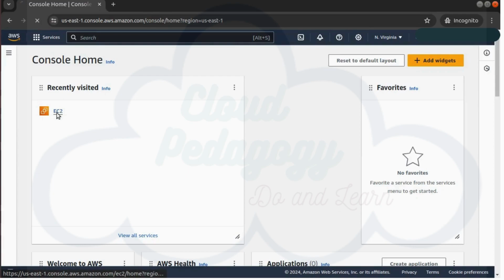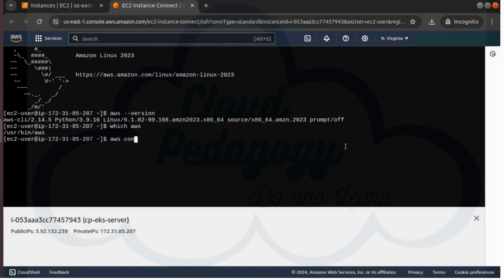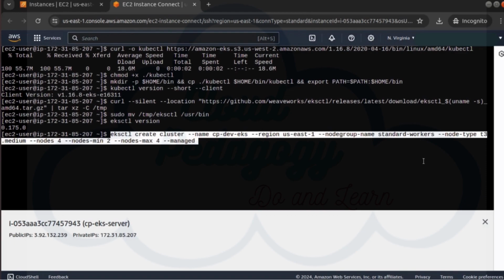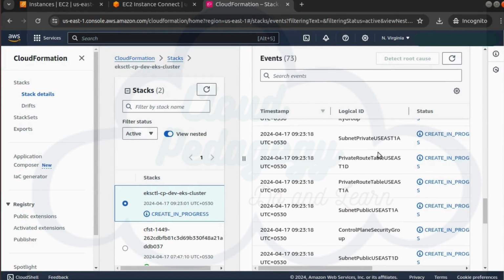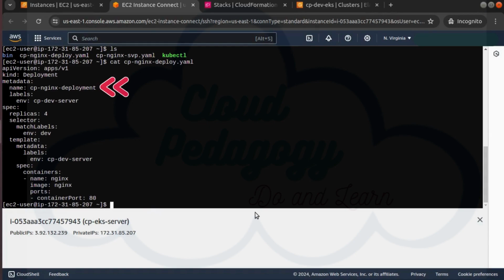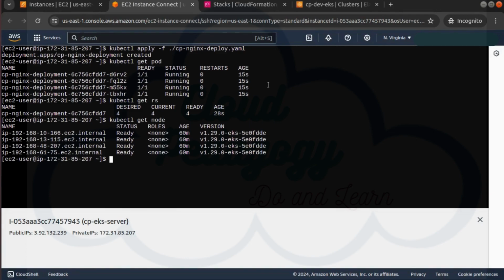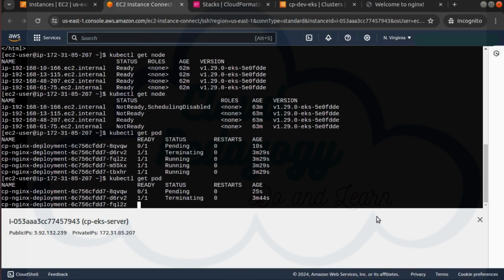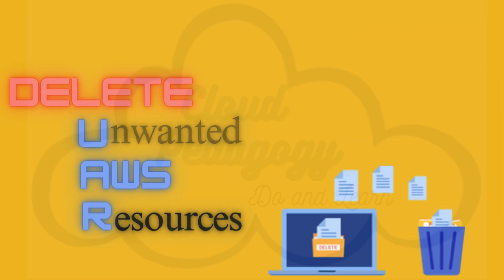AWS - Compute - Lab 6 - EKS - Create Elastic Kubernetes Service Cluster - by Cloud Pedagogy